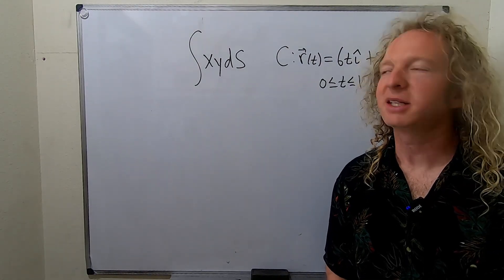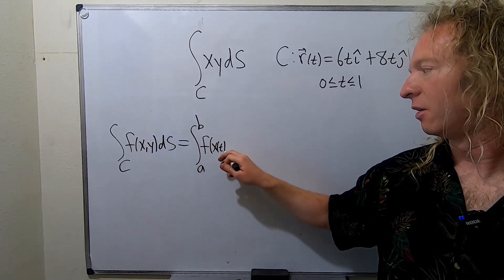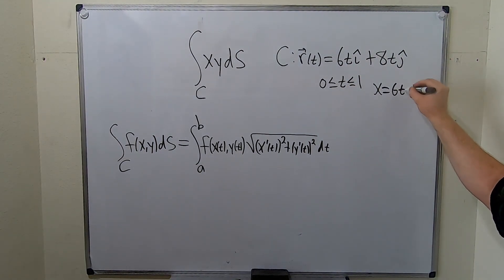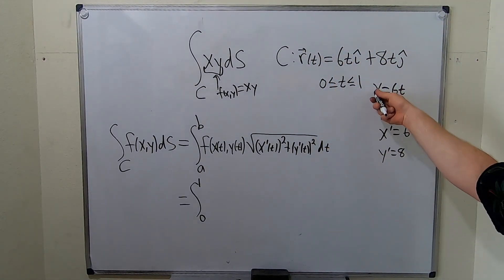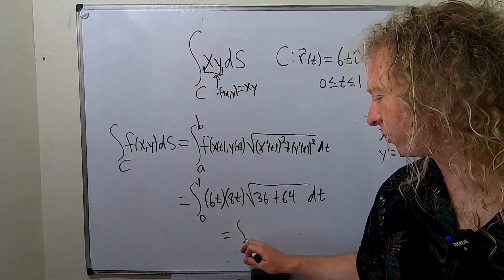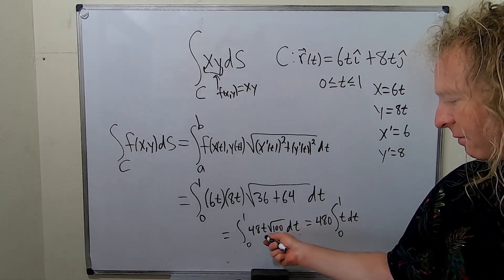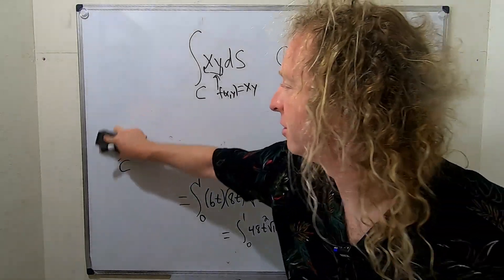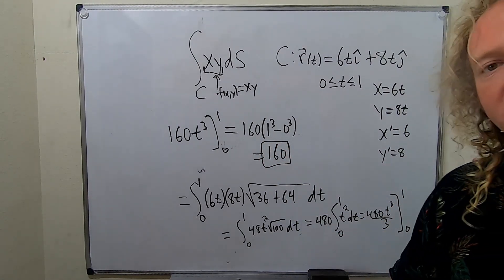How to Compute a Line Integral in Calculus